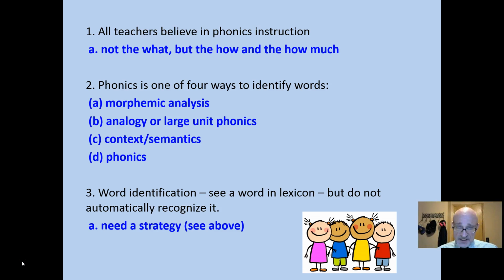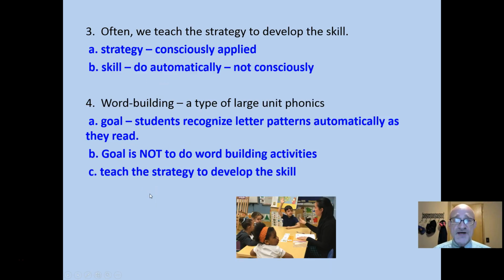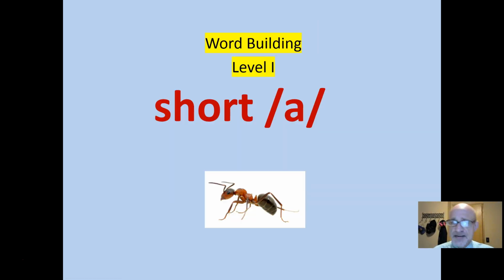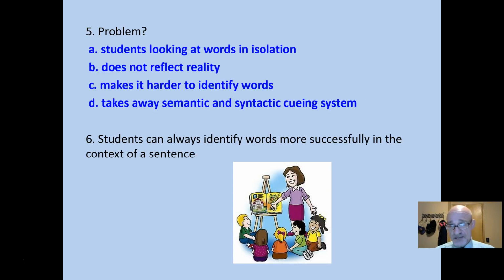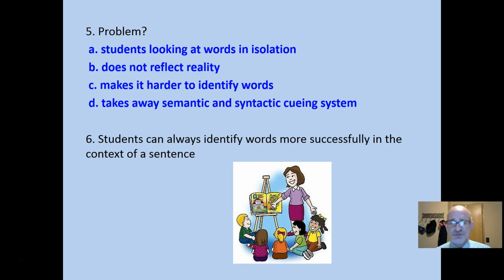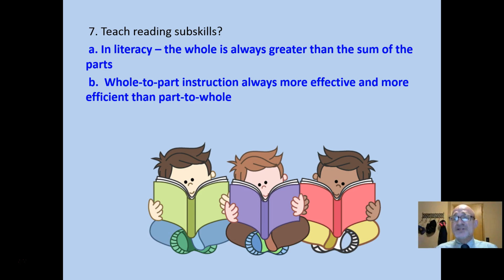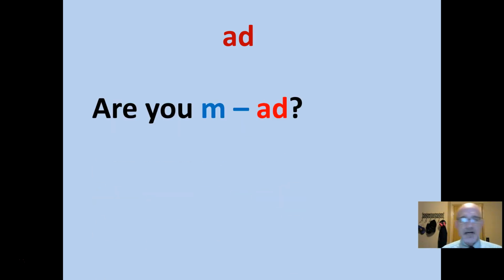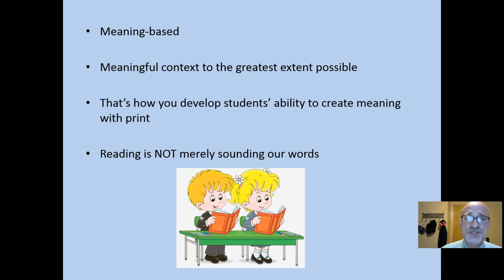Word Building Meaningful Context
This is an example of large unit phonics.  Just because you're teaching phonics does not mean that you have to do it in isolation.  You can teach phonics in the context of meaning, connected tests.  Dr. Andy Johnson.